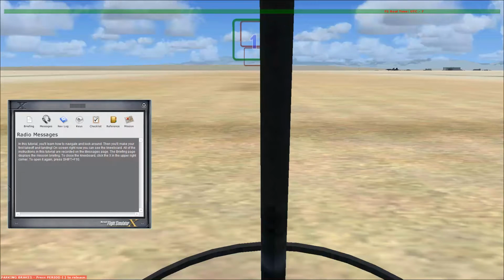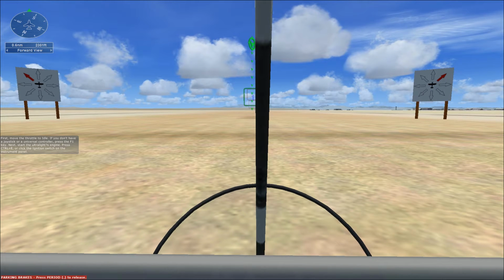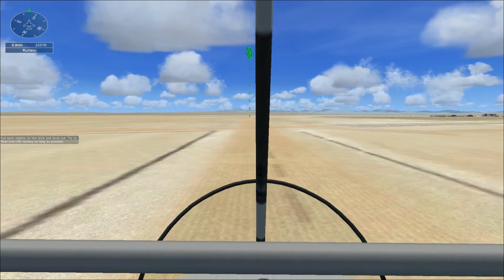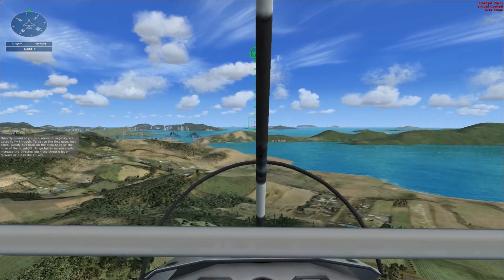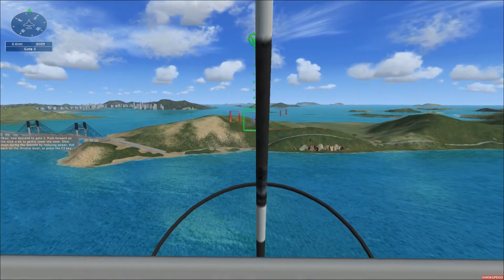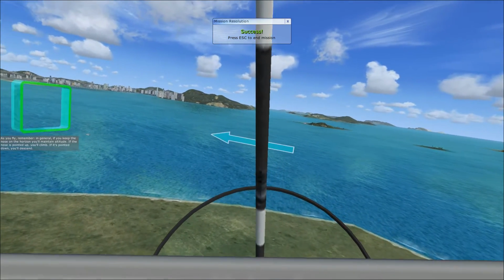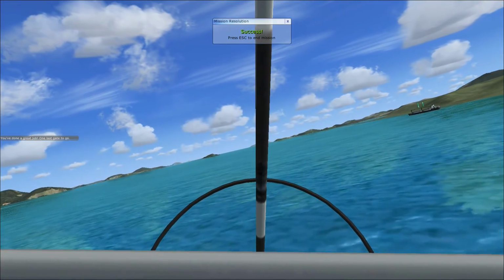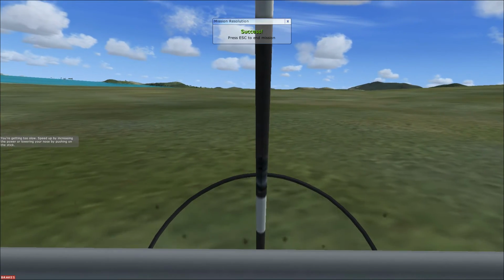Flight Simulator X: Steam Edition Tutorial Missions 1 and 2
Skip to 4:30 to start the first 2 Tutorial Missions!

All earnings are invested for future equipments and flight travel reviews!